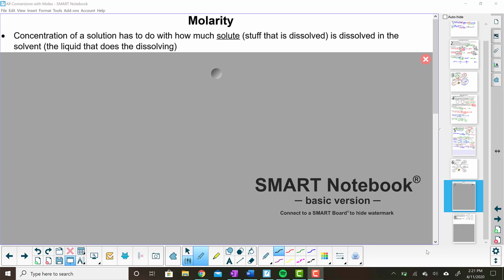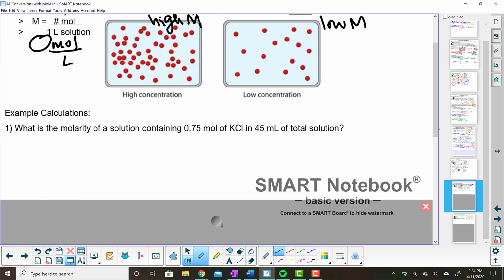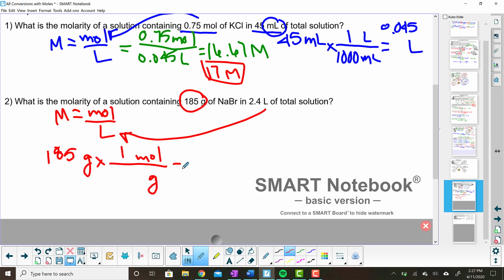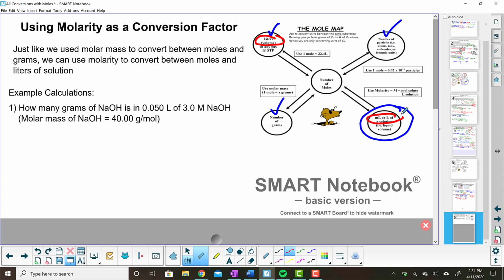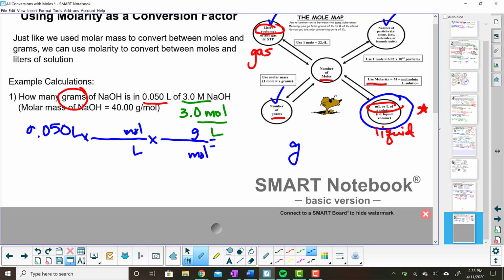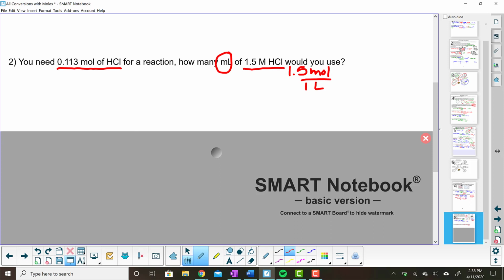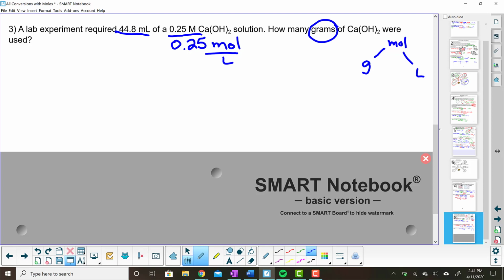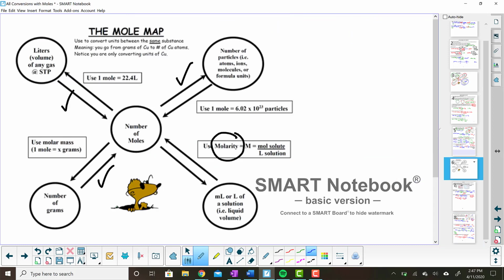Molarity Video Lecture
A brief introduction to molarity and the calculations involved including using molarity as a conversion factor.